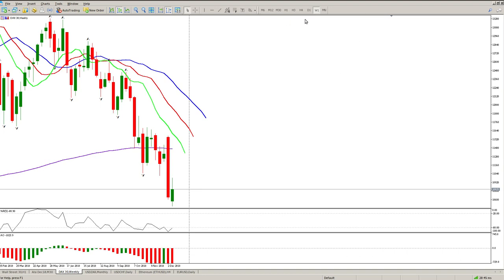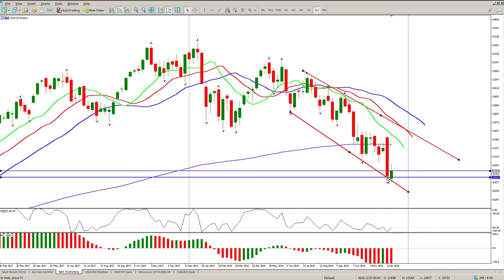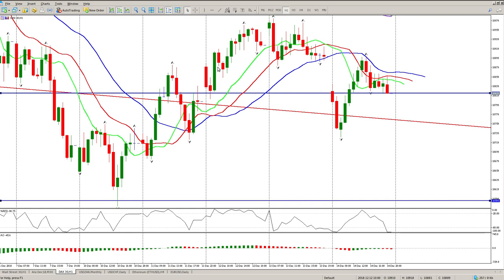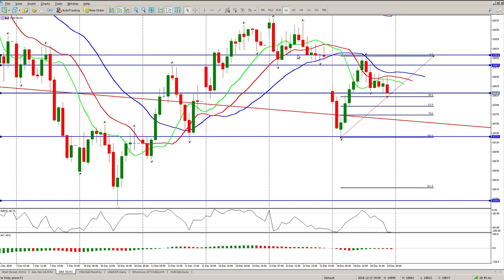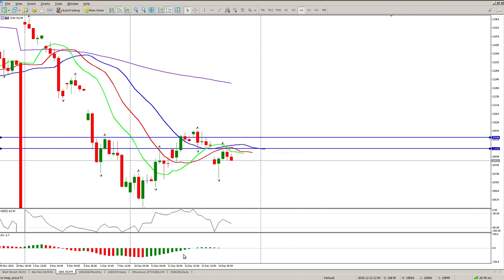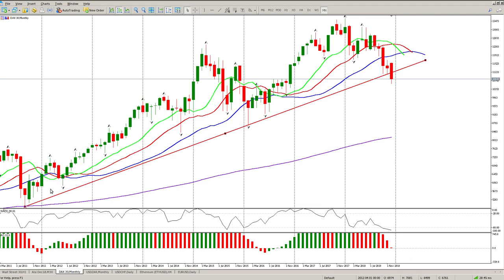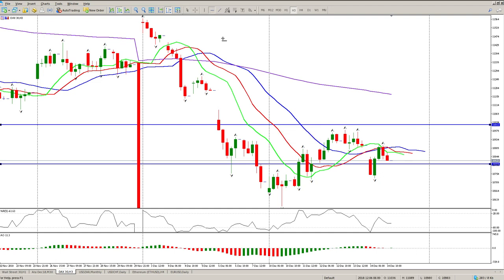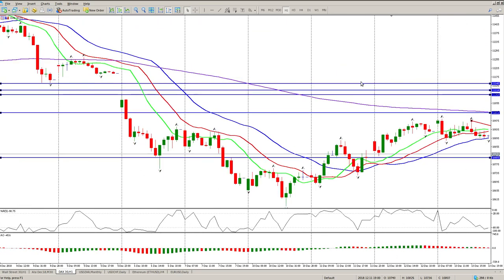DAX 17 Dec Trading bill williams alligator